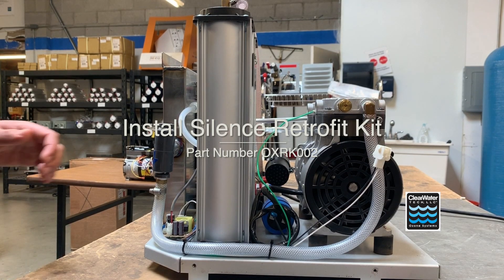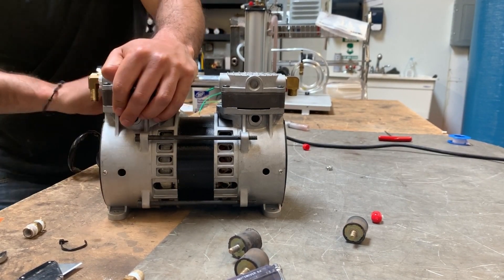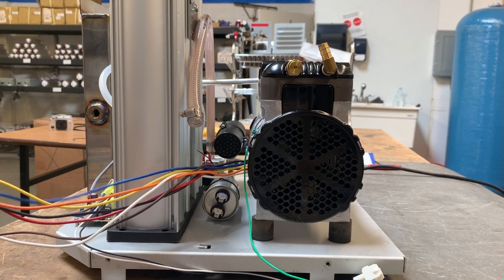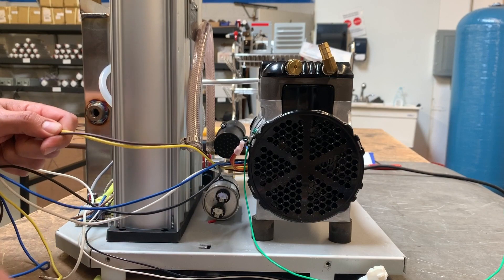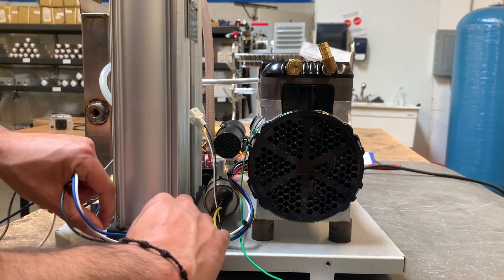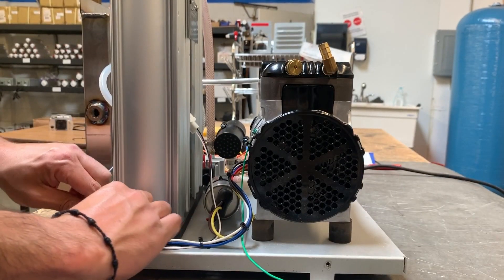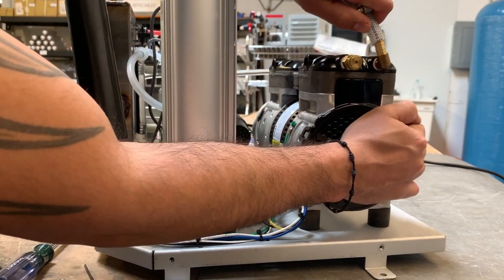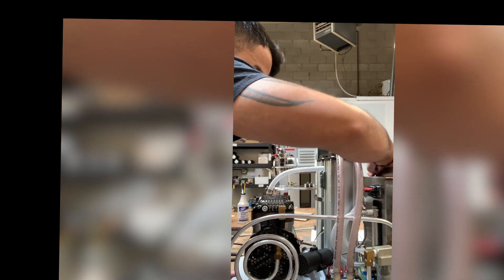OXRK002 Silencing Kit Installation - Aerous NX Oxygen System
This video will walk you through how to install the OXRK002 silencing kit into your Aerous NX Oxygen Concentrator.
NOTE: The compressor wiring shown in this video is intended for 120V power. See your compressor diagram for 240V wiring.

Contact our service department at 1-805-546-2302 for further questions.